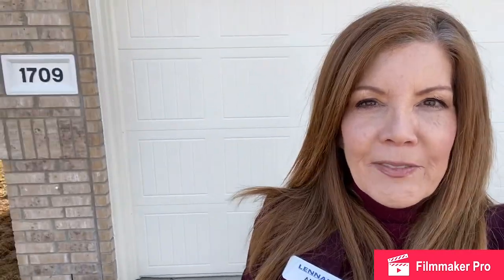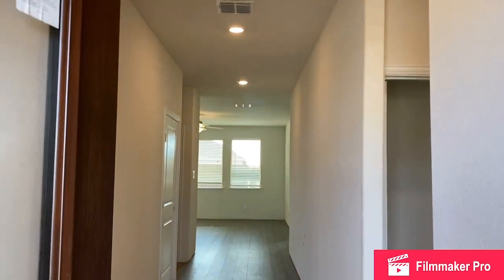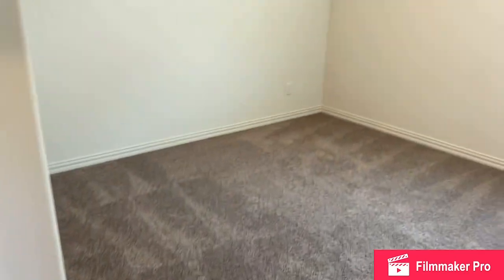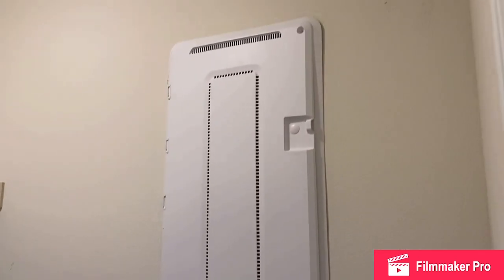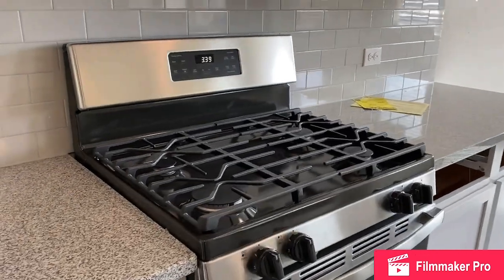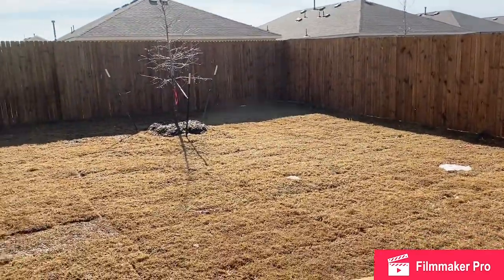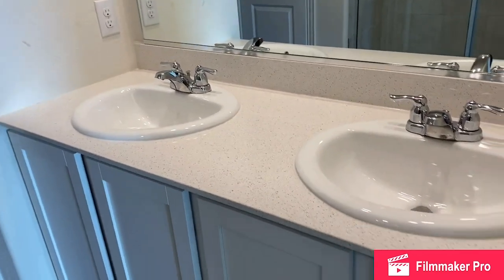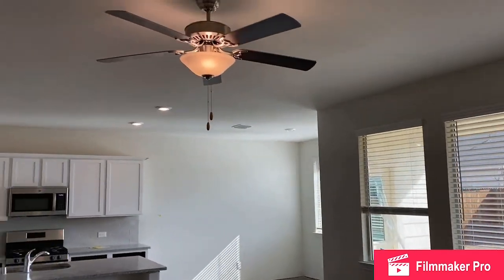1709 Fields View Dr -Mozart Elevation B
1602 square feet 3/2/2 Ready Feb 2021